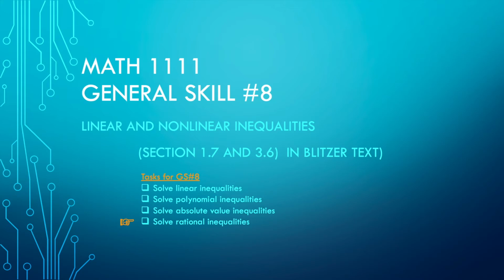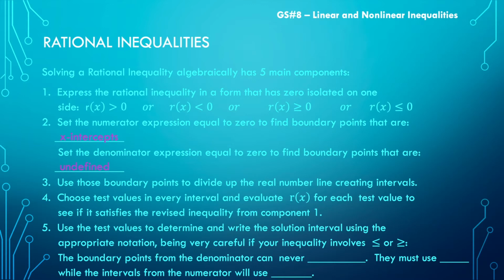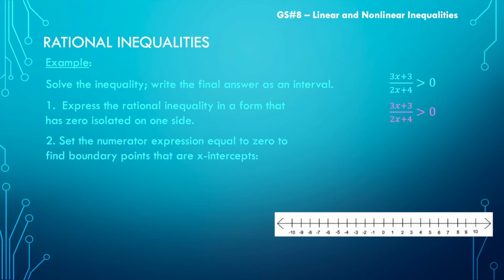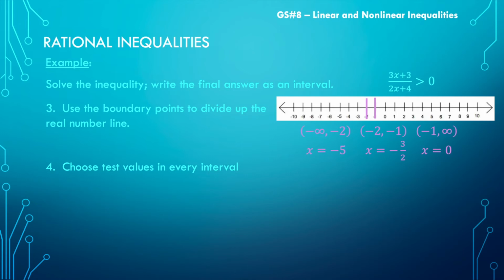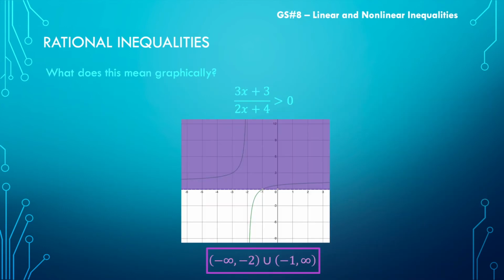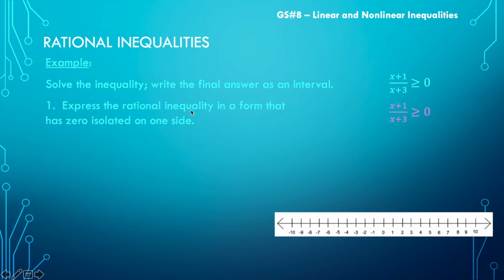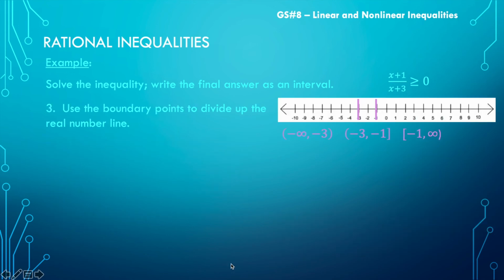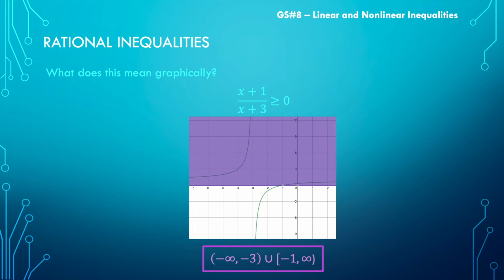Rational Inequalities (Solving Inequalities 5 of 5)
This video discusses the algebraic process necessary to solve rational inequalities, and also discusses the graphical interpretation.